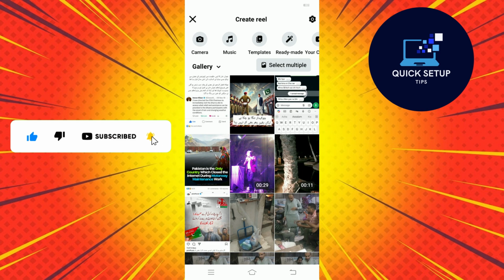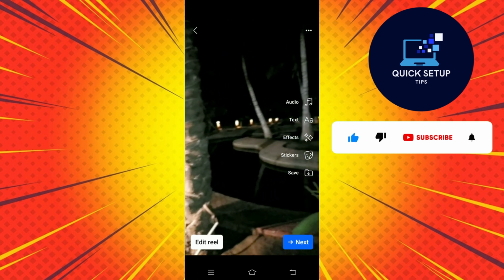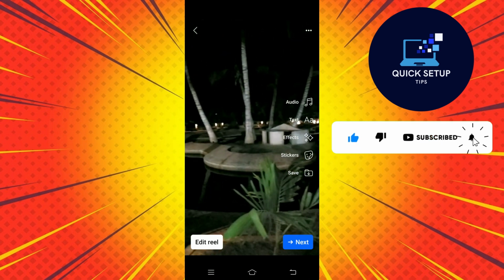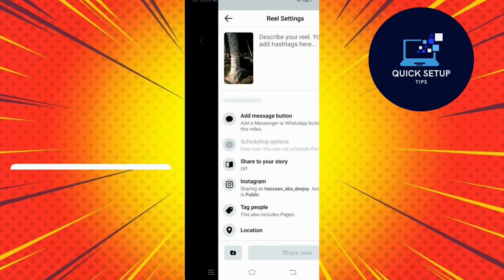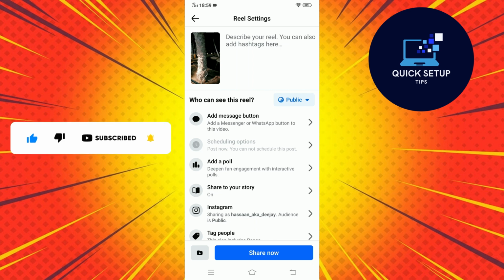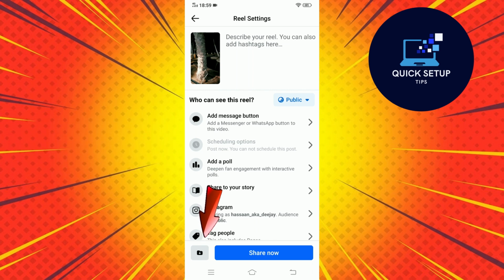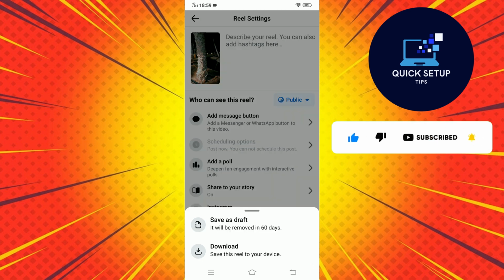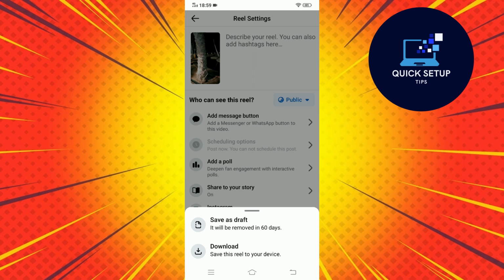How to Save Draft Reels on Facebook | Step-by-Step Guide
How to Save Draft Reels on Facebook | Step-by-Step Guide | Easy Steps | Quick Setup Tips

Want to save your Facebook Reels as a draft? You can easily save any of your Reels without publishing them right away by following just a few simple steps!

In this tutorial, I’ll show you exactly how to save your Facebook Reels as drafts, giving you time to review and refine your content before sharing it with your audience. Watch this video until the end to learn how to manage your Facebook Reels effectively.

What is the "Save as Draft" Feature on Facebook? The Save as Draft feature allows you to create and store your Facebook Reels for up to 60 days without publishing them immediately. This gives you time to edit, add music, effects, captions, or anything else before going live. It’s a great way to stay organized and plan your content for a more suitable posting time.

Steps to Save Draft Reels on Facebook:

Tap on the three horizontal lines menu or your profile picture to go to your profile.
Tap on your name or profile picture.
Scroll down and select Video or Reels under your profile picture and bio.
Tap Create Reel at the top of the page to start creating a new Reel.
Select one or more videos or photos from your gallery to start your Reel.
Edit your Reel with music, effects, stickers, and text.
Tap Next once you’re done editing.
Tap the Download button at the bottom of the screen.
Select Save as Draft from the popup menu.
Your Reel will now be saved as a draft and stored in your Facebook account for up to 60 days, after which it will be automatically deleted if not published.

This Video Includes:

How to save a draft reel on Facebook
Save Facebook Reels as drafts
How to add a draft reel on Facebook
How to save your reel as a draft